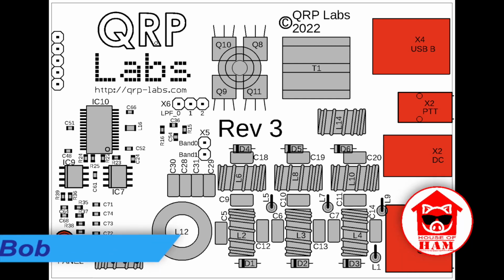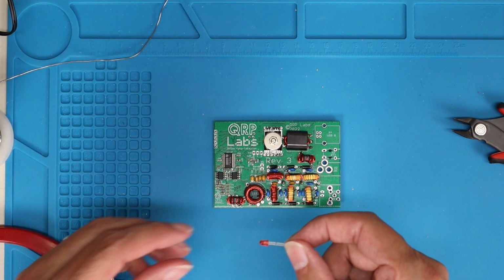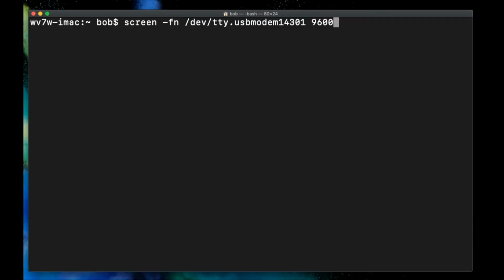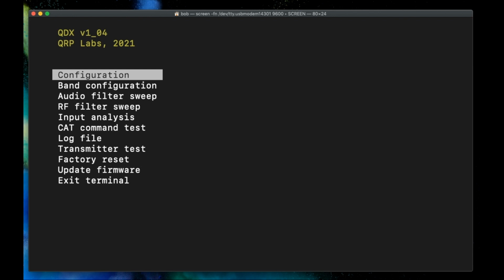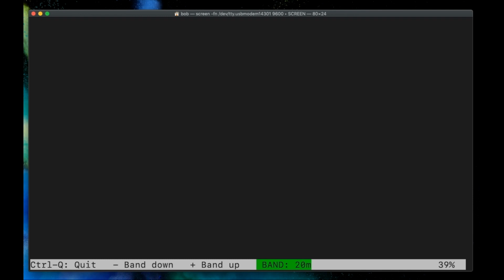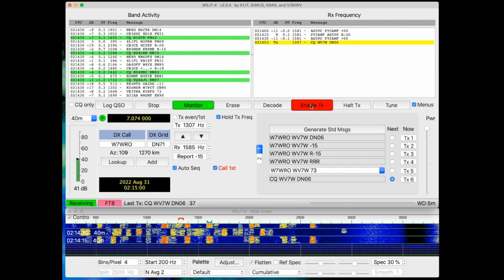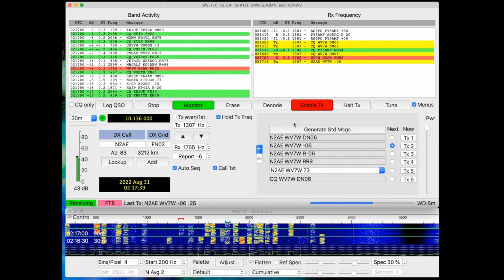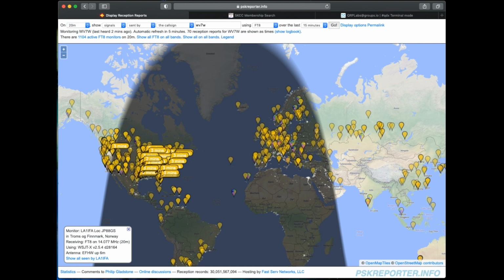Build Your QRP Labs QDX Part 5 - Final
In this video series I will show you how to build the QRP Labs QDX Digital Transceiver. This fifth and final video shows how to install the remaining components and do some on air testing.